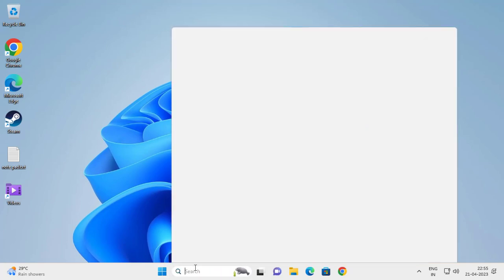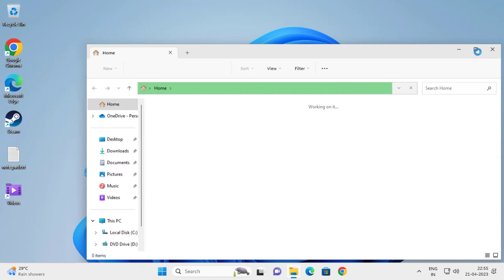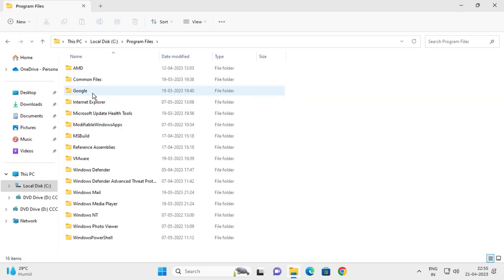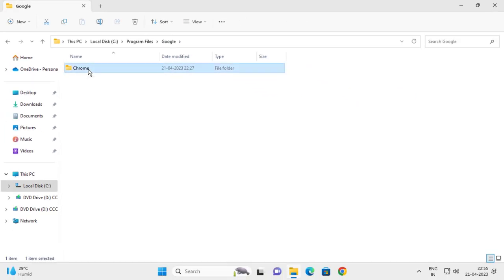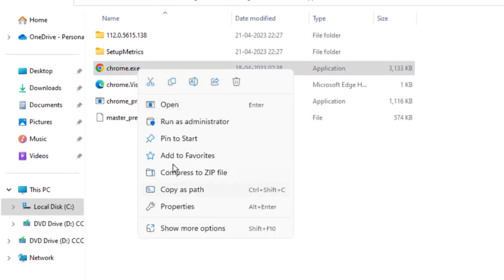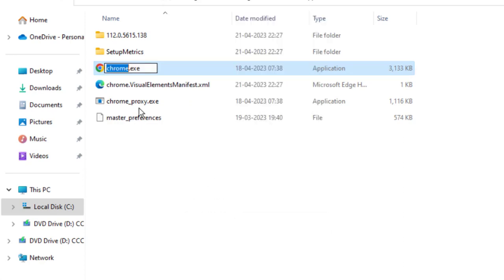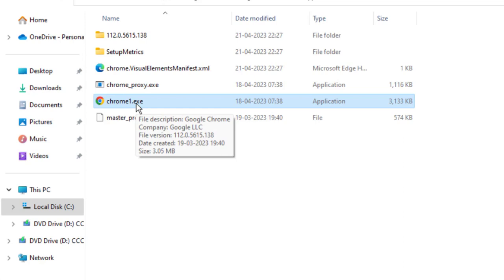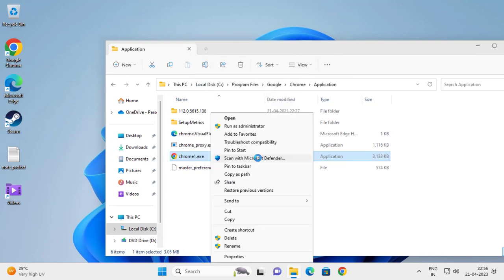How to Fix Chrome Crashing on Windows 11/10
*Update Chrome: Make sure you're running the latest version of Chrome. Go to the menu and select "Help" and then "About Google Chrome." If an update is available, it will be downloaded and installed automatically.